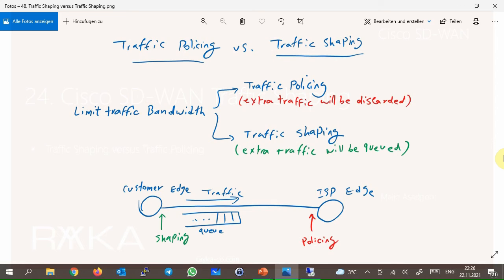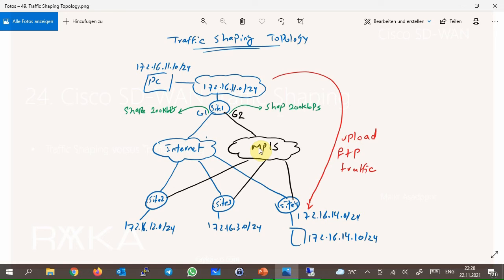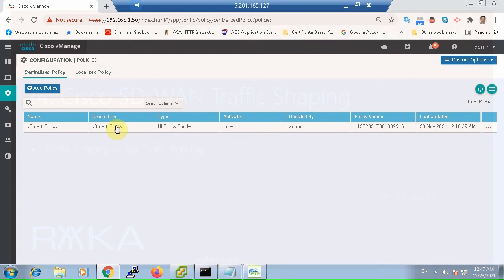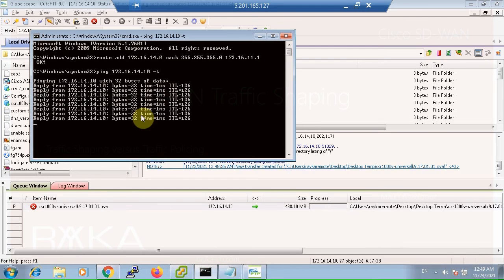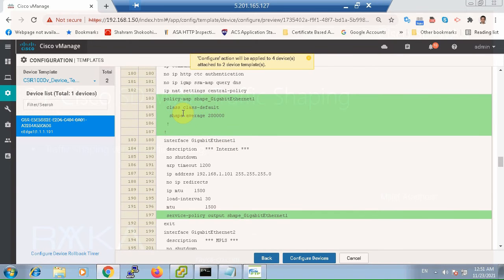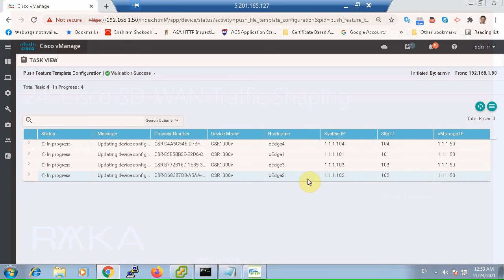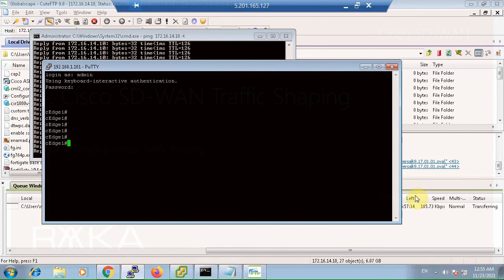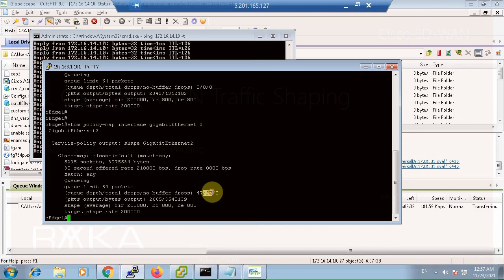24. cisco SD-WAN Traffic Shaping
Cisco SD-WAN Traffic Shaping is another QoS feature for limiting traffic bandwidth. What is the difference between traffic policing and traffic shaping? Where traffic shaping or traffic policing is used? These are the questions which will be answered in this section.